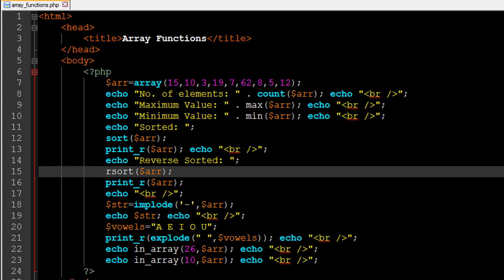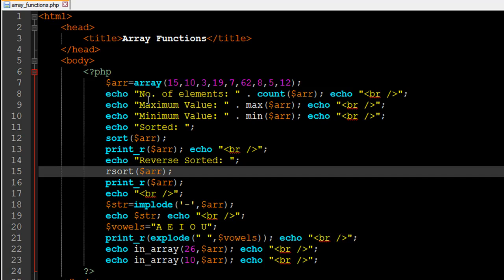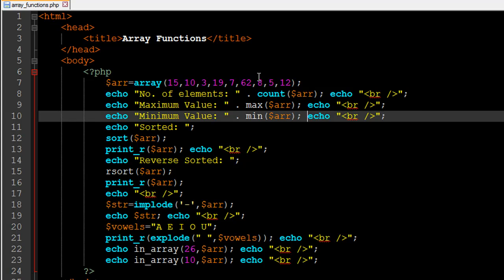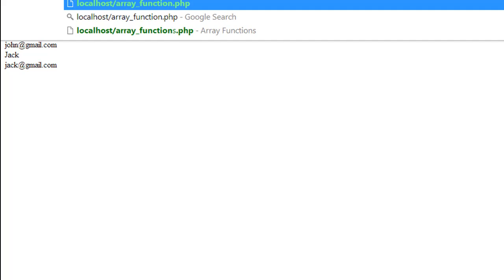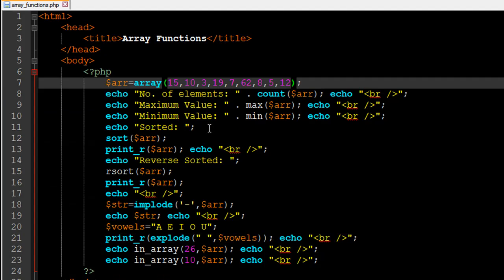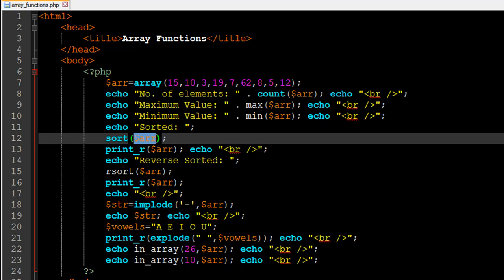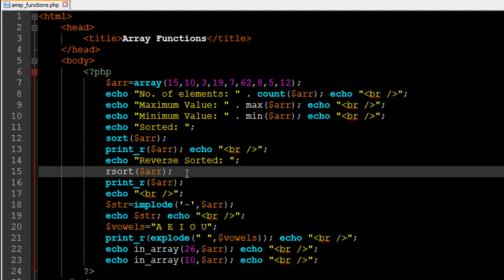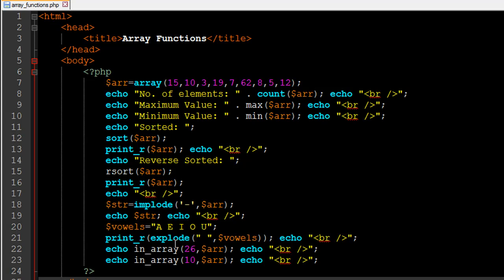PHP & MySQL Tutorial - 15: Array Functions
In this tutorial we'll check out some built in functions in PHP for arrays.